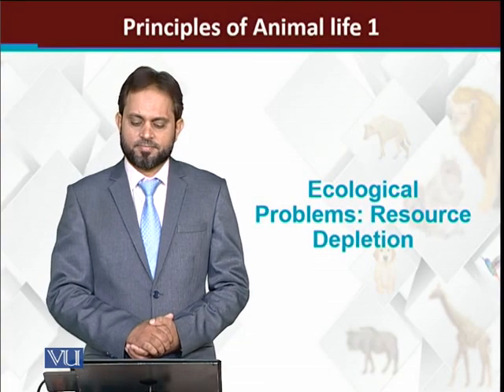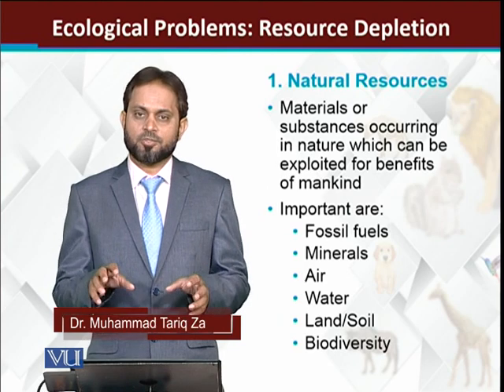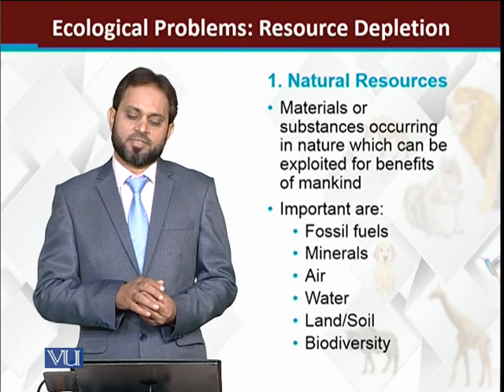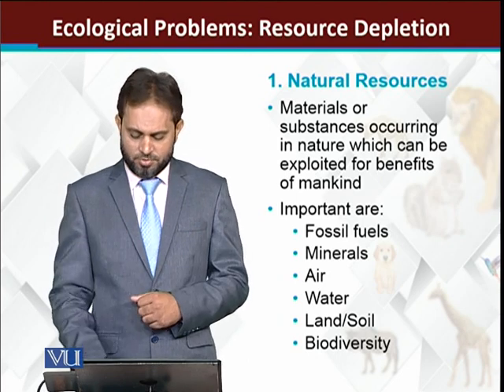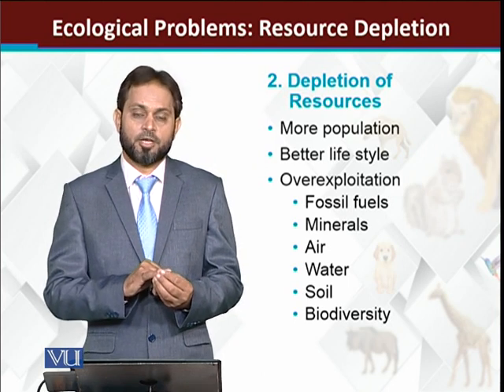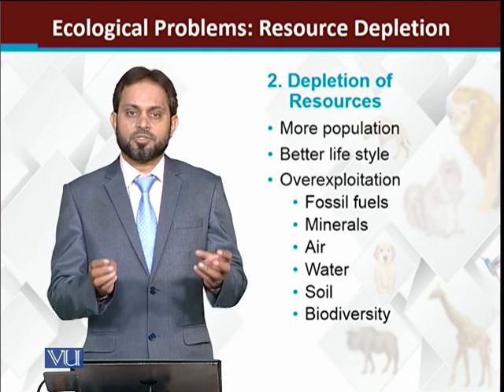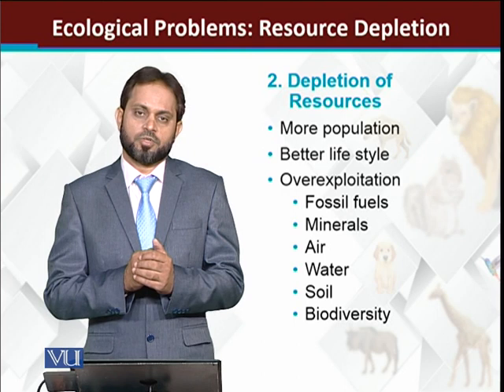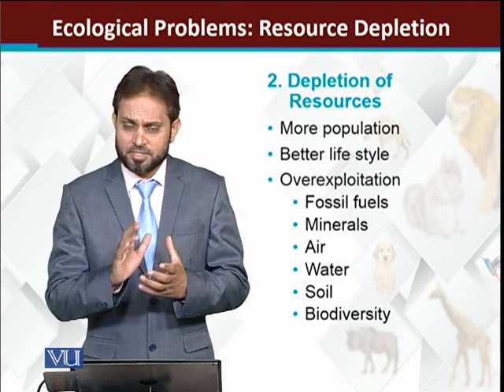Ecological Problems Resource Depletion | Principles of Animal Life-I | ZOO514T_Topic269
Topic269: Ecological Problems Resource Depletion
by Dr. Muhammad Tariq Zahid